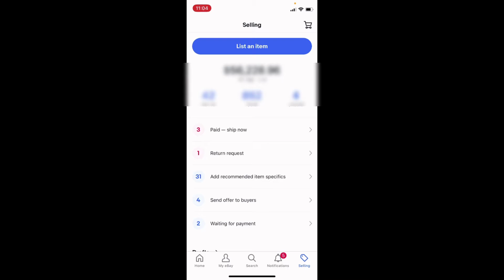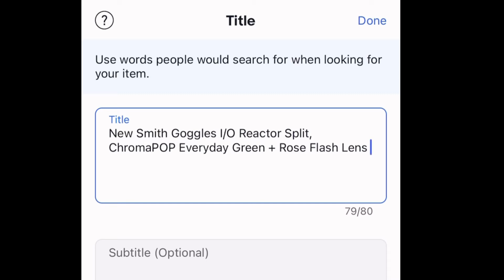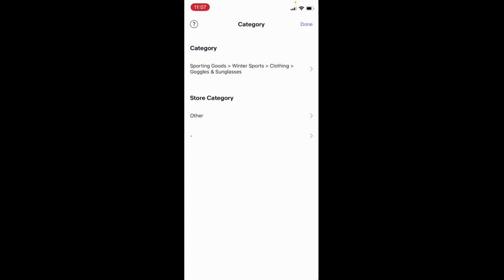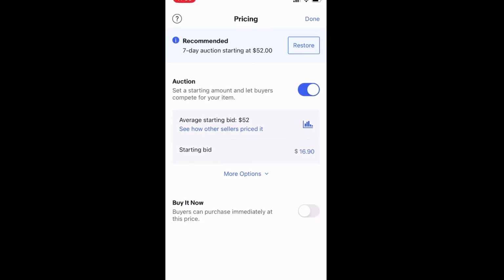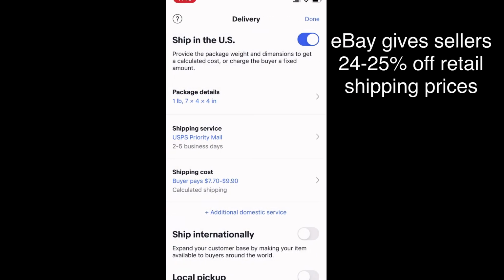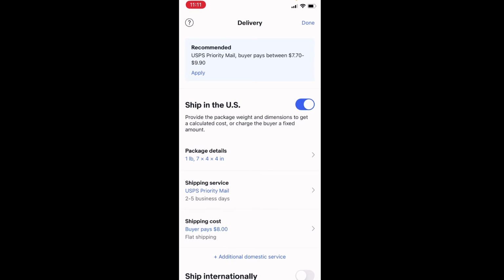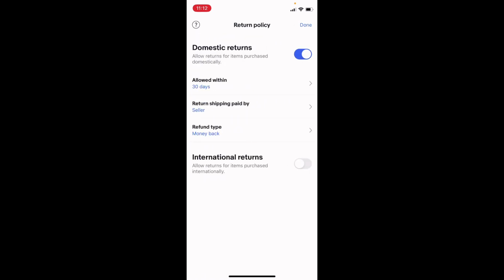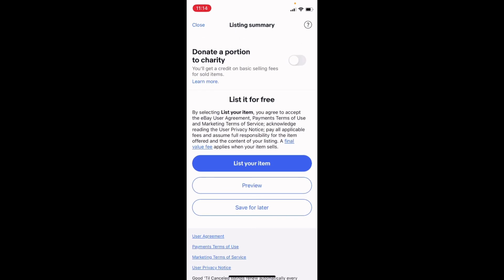How to Make an eBay Listing On My Phone - Start to Finish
Today I'll show you my step by step method of how to make an eBay listing on my phone.

Be sure you have the eBay app downloaded and ready to go.

00:00 Welcome
00:45 Open the app
01:13 Add pics (check out to take great pics using just your phone)
01:34 Great title example
04:22 Select Pricing (buy it now vs auction)
05:20 Choose shipping settings
07:40 Choose how to get your money
08:15 Best return policy for your situation
08:40 Promote your listing without breaking the bank
09:24 List it!